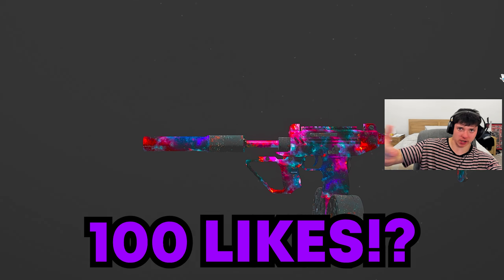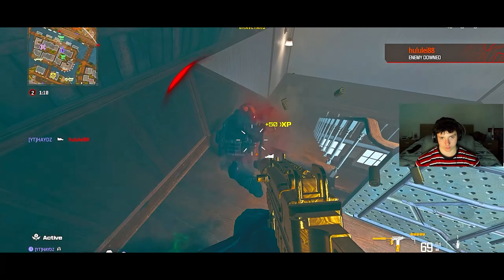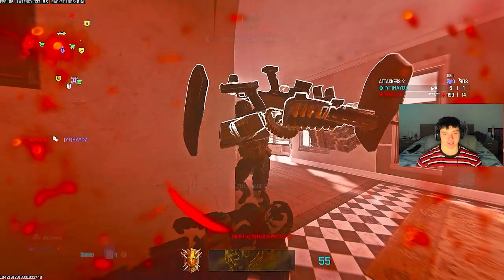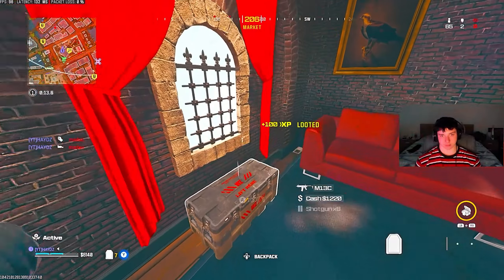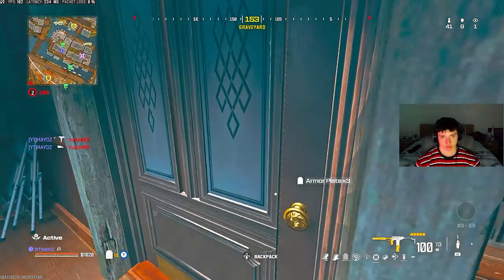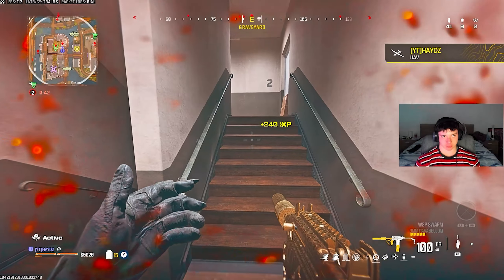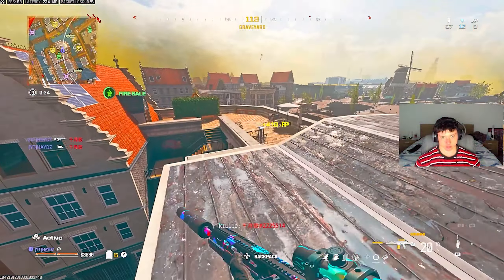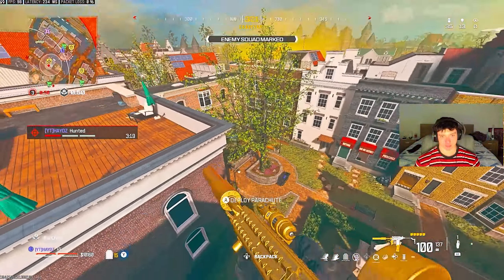the MAC 10 is *BROKEN* in WARZONE 3! 😱 (Best WSP SWARM Class Setup / Loadout) - MW3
Best WSP SWARM Class Setup Warzone 3 / Best WSP SWARM Loadout MW3 (Warzone 3 Meta) / WSP SWARM After Update / WSP SWARM Season 1